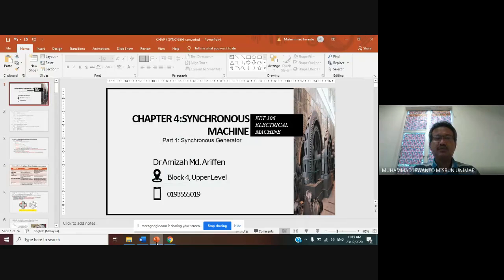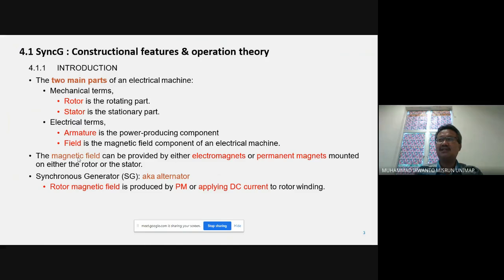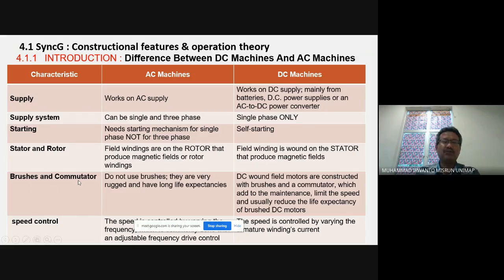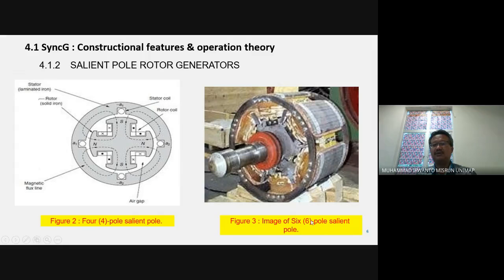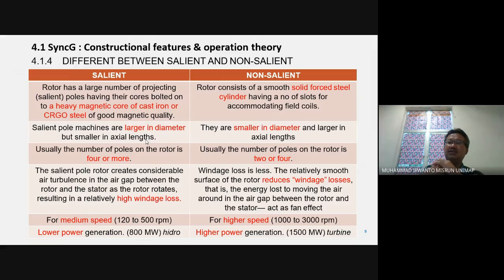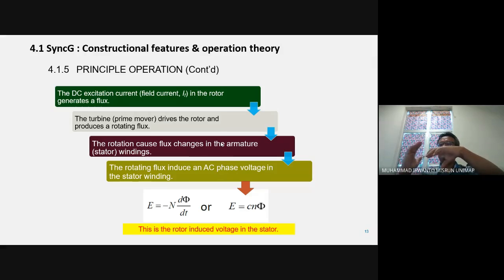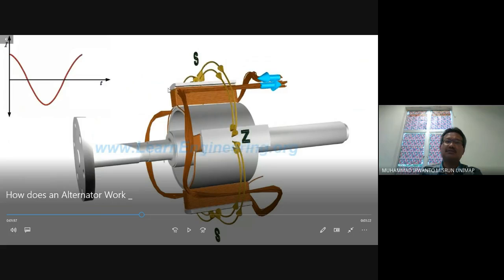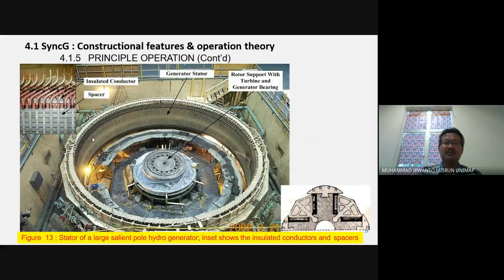Synchronous Generator Part 1 Asyncronous class